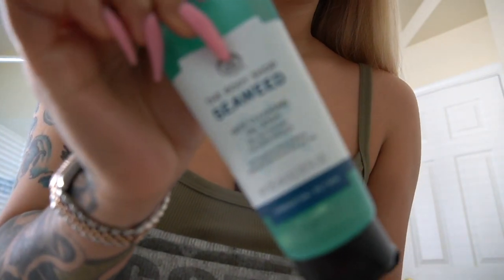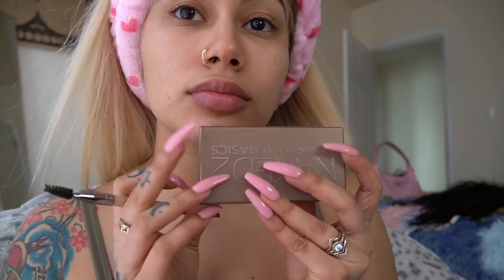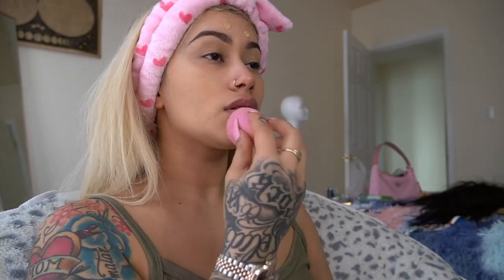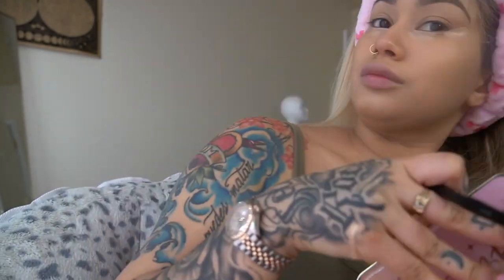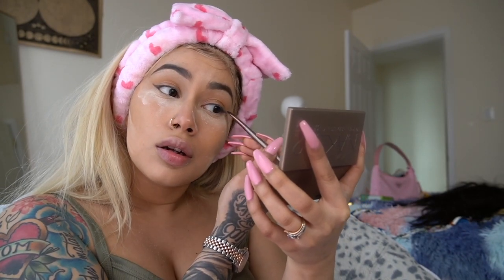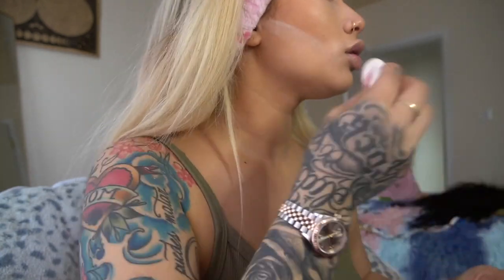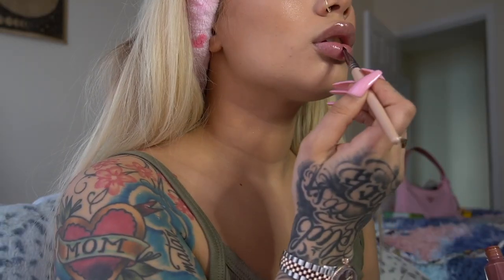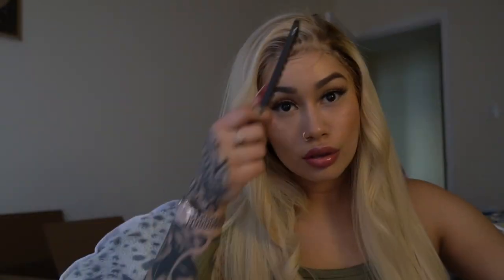Everyday make up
the eyebrow pencil is from velour in neutral brown
the nars concealer is in medium 1.5
and my Clinique foundation is in the shade A99